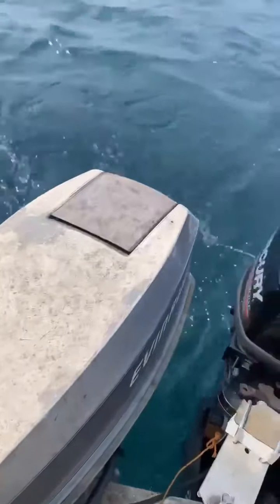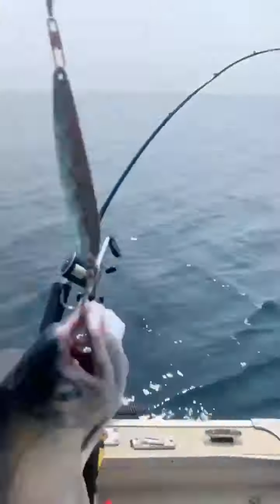Kymes Fishing Charters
Salmon and Lake trout on Lake Huron